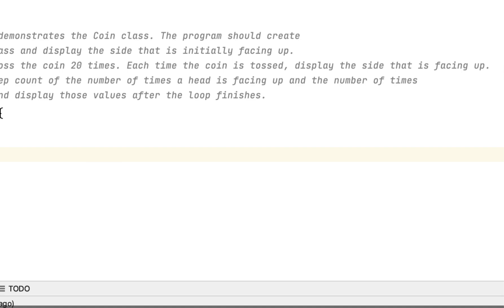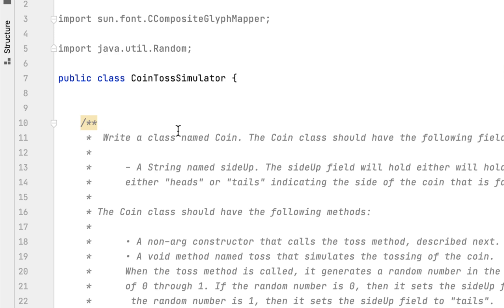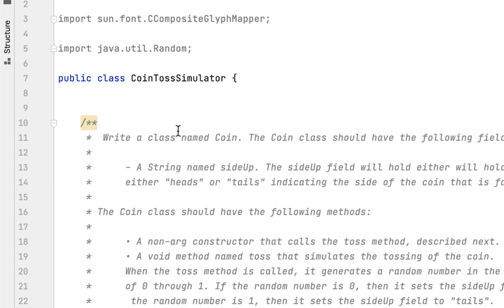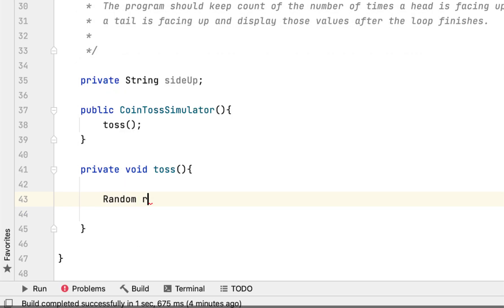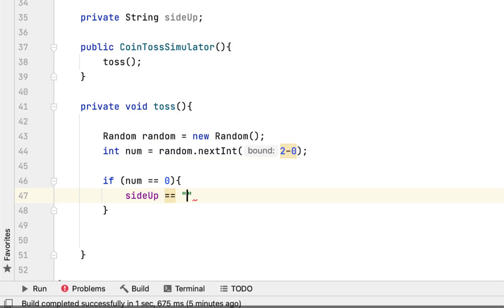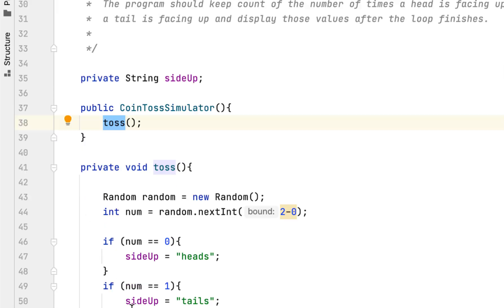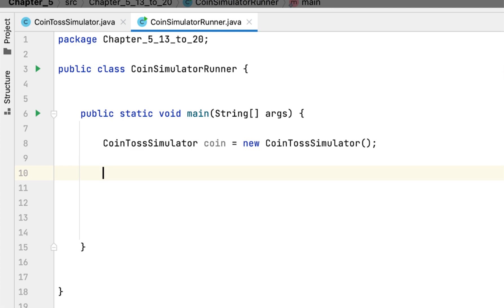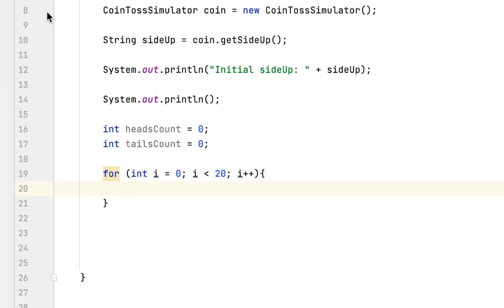5.20: Coin Toss Simulator | Starting Out With Java Chapter 5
*  Write a class named Coin. The Coin class should have the following fields.
     *      - A String named sideUp. The sideUp field will hold either will hold
     *      either "heads" or "tails" indicating the side of the coin that is facing up.
     * The Coin class should have the following methods:
     *      • A non-arg constructor that calls the toss method, described next.
     *      • A void method named toss that simulates the tossing of the coin.
     *      When the toss method is called, it generates a random number in the range
     *      of 0 through 1. If the random number is 0, then it sets the sideUp field to "heads". If
     *       the random number is 1, then it sets the sideUp field to "tails".
     *      • A method named getSideUp that returns the value of the sideUp field.
     *  Write a program that demonstrates the Coin class. The program should create
     *  an instance of the class and display the side that is initially facing up.
     *  Then, use a loop to toss the coin 20 times. Each time the coin is tossed, display the side that is facing up.
     *  The program should keep count of the number of times a head is facing up and the number of times
     *  a tail is facing up and display those values after the loop finishes.